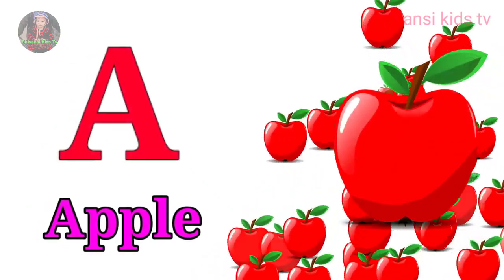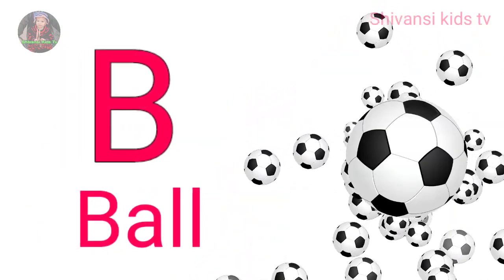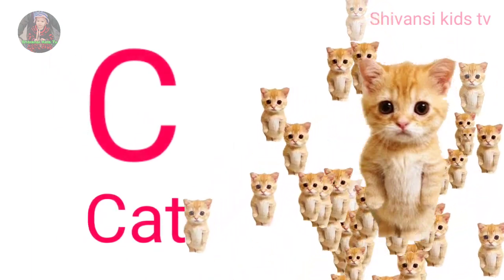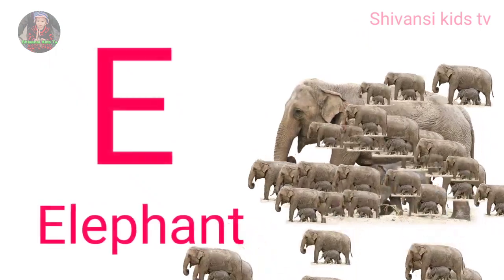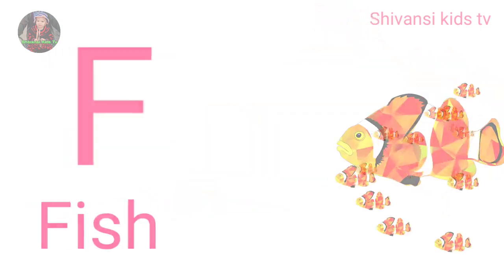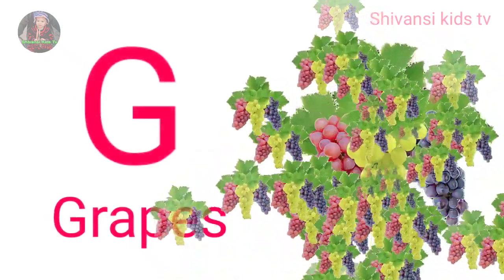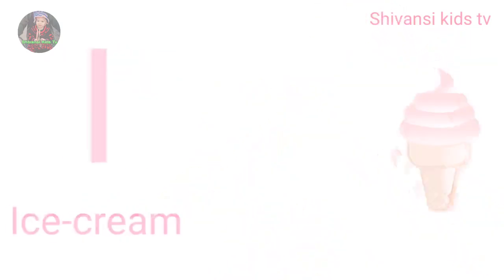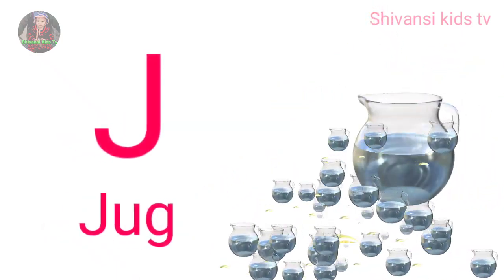a to z | a for apple | cartoon | abcd | hindi varnamala | chhote bacchon ki poem Part-118